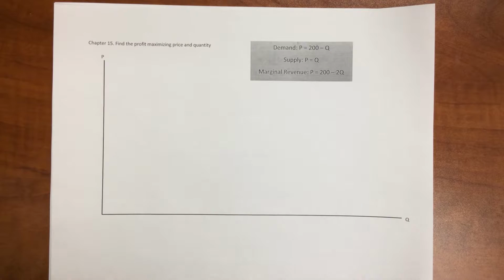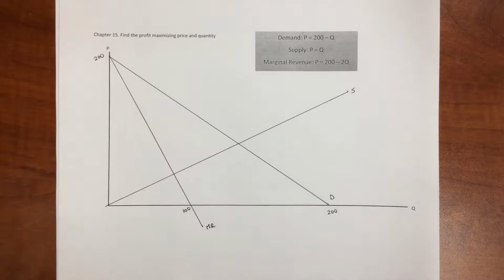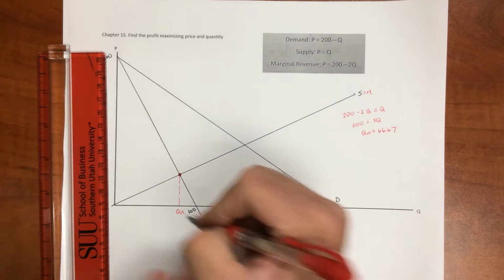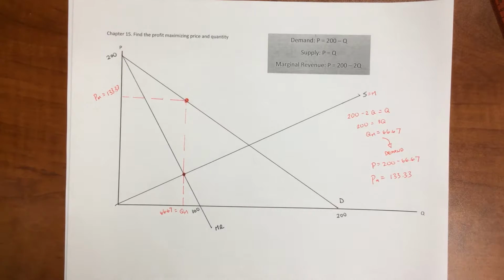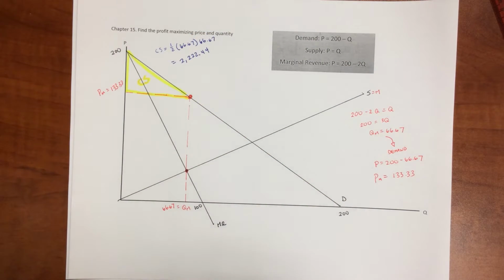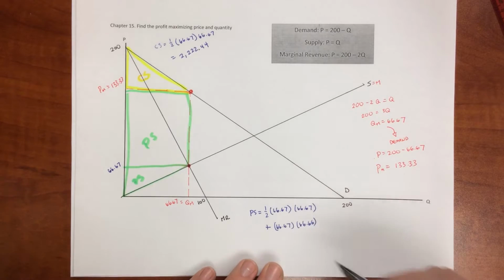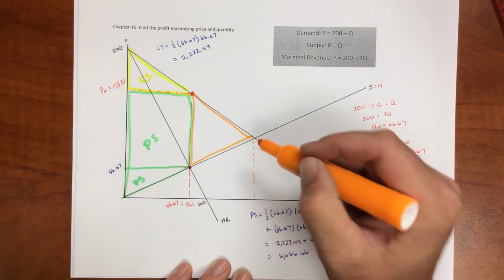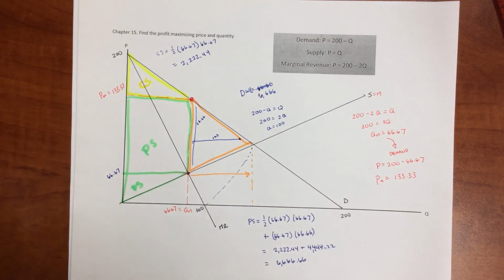Chapter 16.2 monopoly P and Q